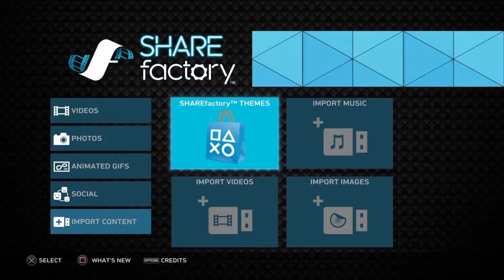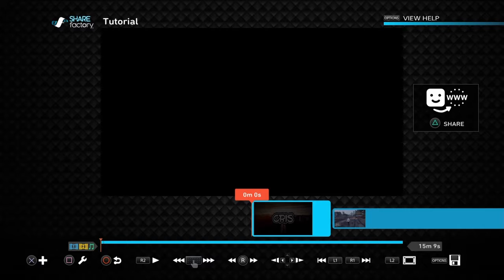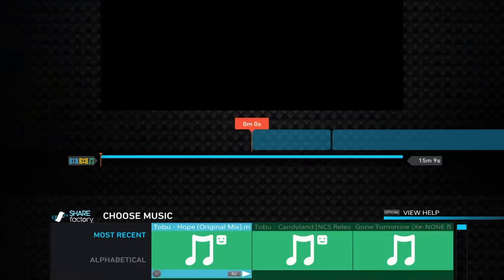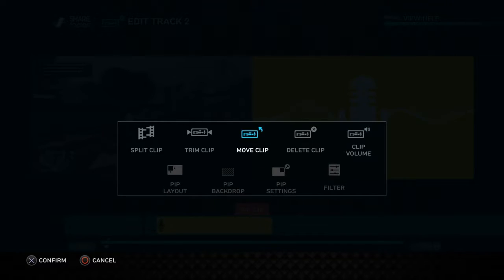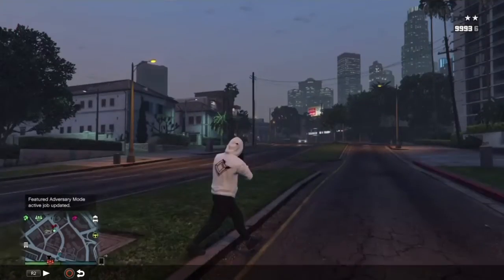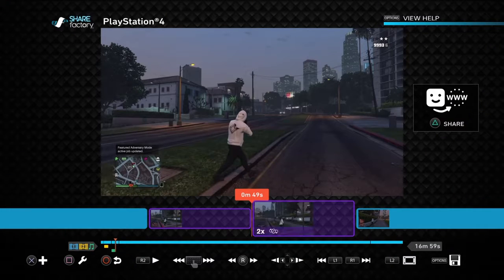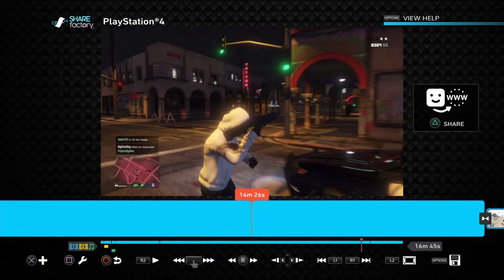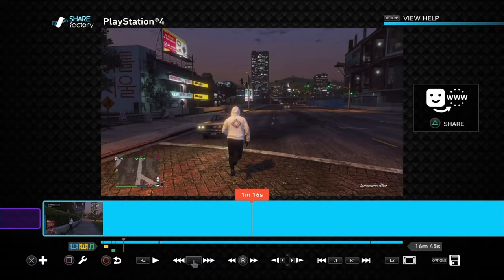How to use SHAREfactory **October 2017**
After all patches and bug fixes